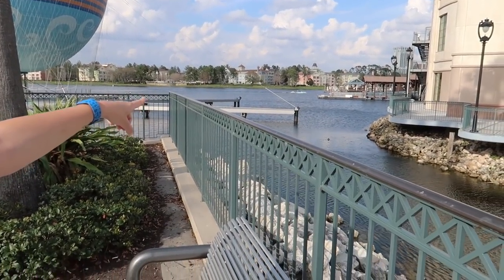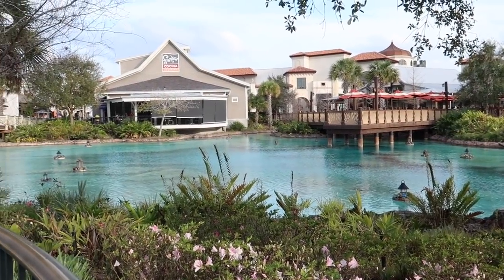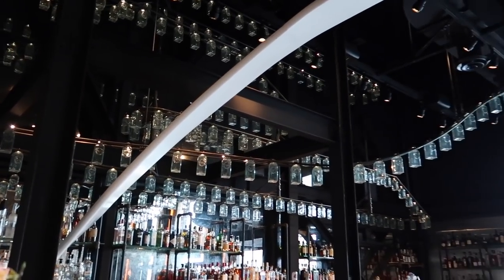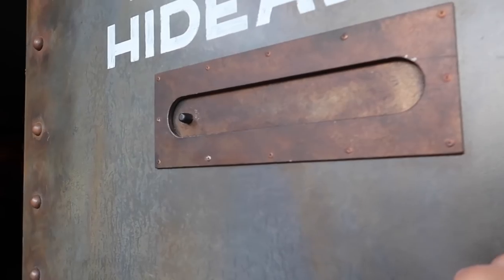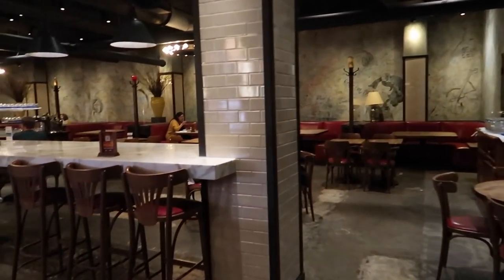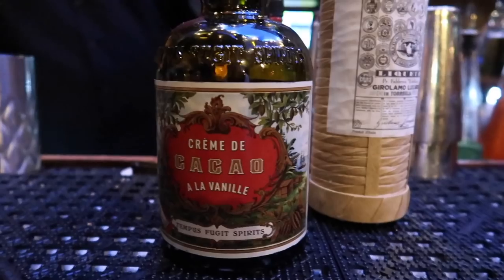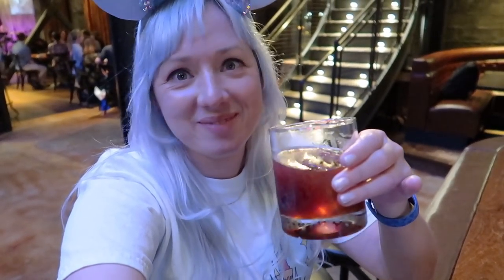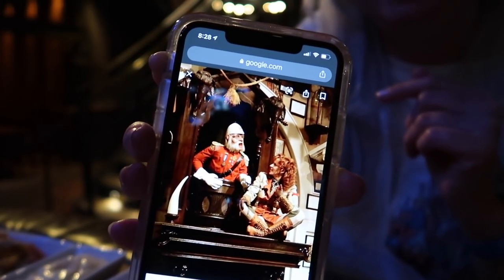Disney Springs Drinks & Bites! Morimoto Asia, Enzo's Hideaway & The Edison Special High Roller Menu!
A fun night of drinks and dining at Disney Springs at Walt Disney World! Starting with one of Disney Spring's newest eateries (or treateries!), Everglazed Donuts and Cold Brew, then moving on to a fun night of special drinks, delicious appetizers at Morimoto Asia, Enzo's Hideaway and a special, crafted cocktail menu with appetizers at The Edison!! The High Roller menu has award winning cocktails and is really a fabulous experience!! I'm joined in this video by friend Nate - Paging Mr. Morrow, each trying our own unique options at each place! Which of the high roller drinks do you think would be your favorite? Always a fun night full of surprises at Disney Springs at Walt Disney World!!

Hi, My name is Jackie and I'm Super Enthused! I bring you along for fun adventures to the best travel destinations in Florida & BEYOND - including USA & international travel! Regular updates from Walt Disney World, Universal Orlando Resort, the best attractions & dining in Orlando, FL and anywhere else we travel and so much more! Thank you for being here, stay enthused!!!